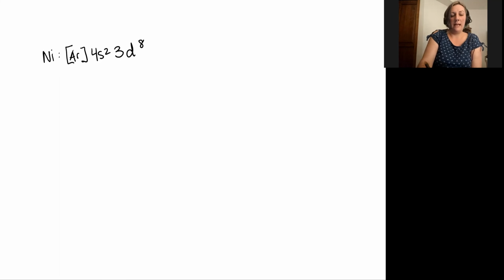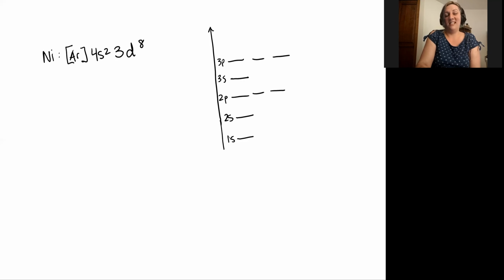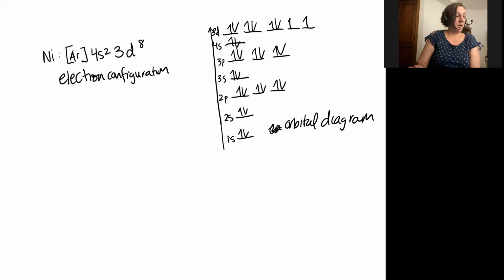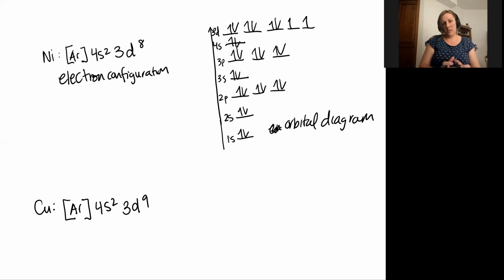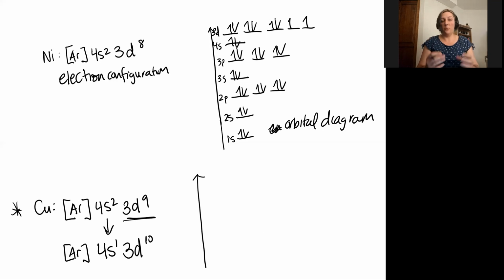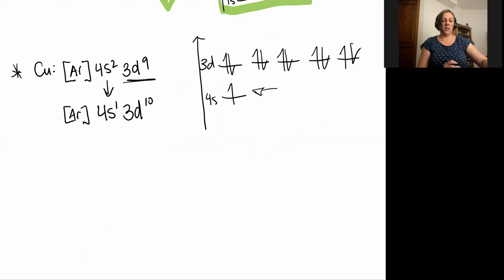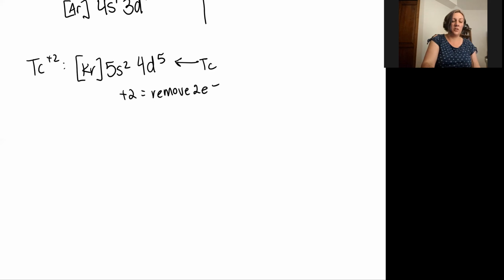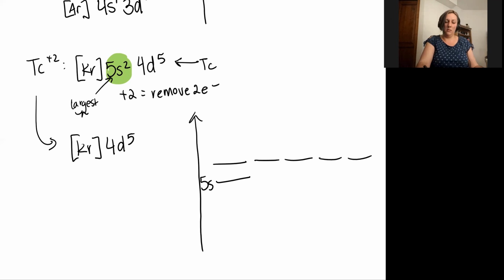Chem 163 Lecture 19.2 Ex: Electronic Structure of Transition Metals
This video is a solution to example problems for electron configuration and orbital diagrams.